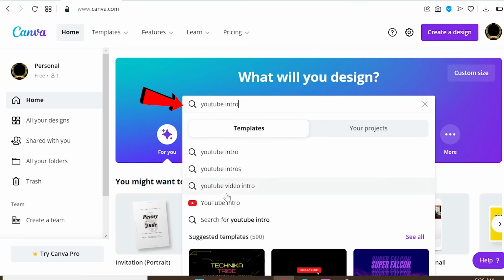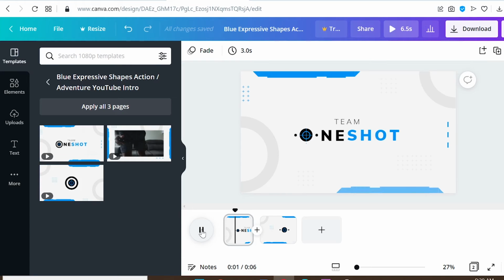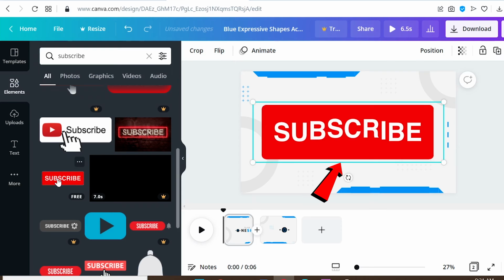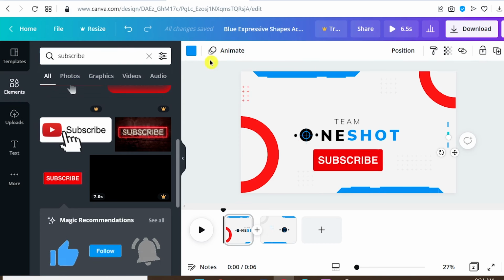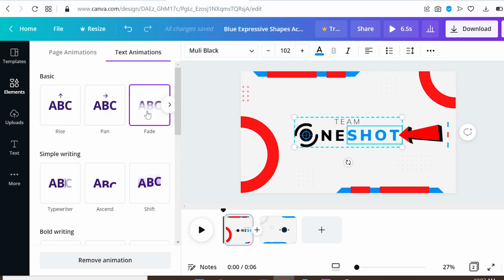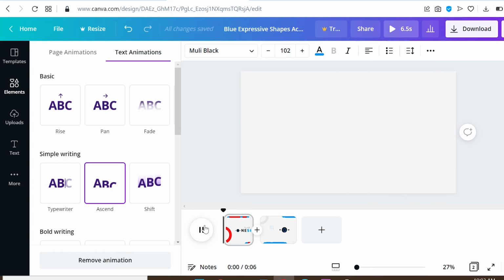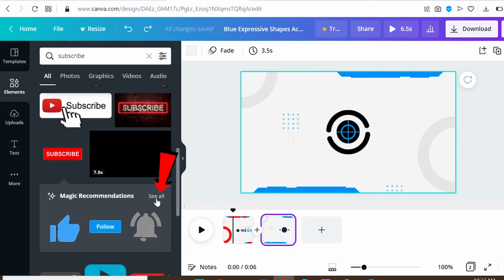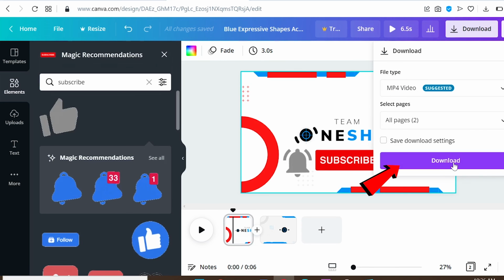How To Create An Intro For YouTube Videos With Canva For Free.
In this video, you'll learn how to make an intro for YouTube videos free in Canva. this video will provide you how to create a YouTube intro with music and animation so easy in one click

Kind Regards,
Pgeup.